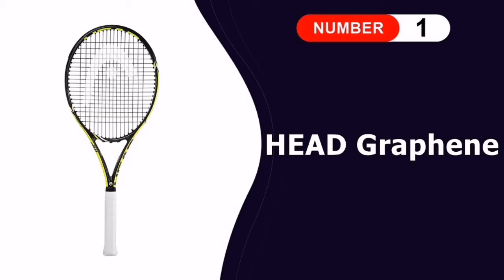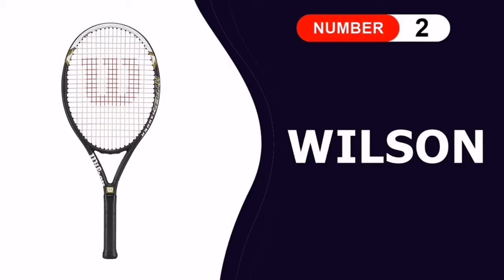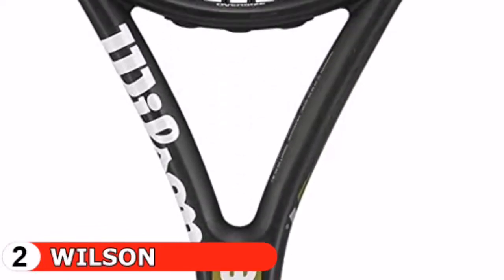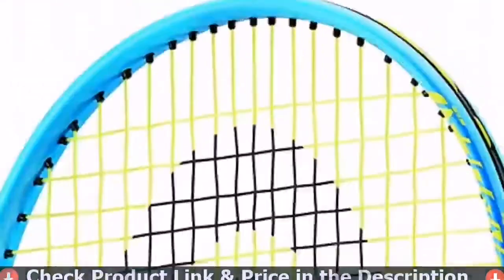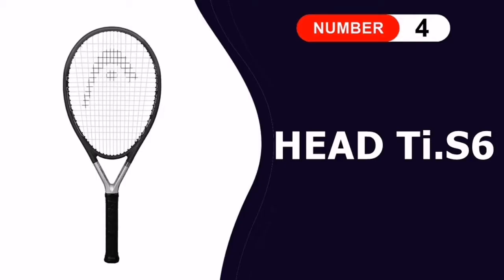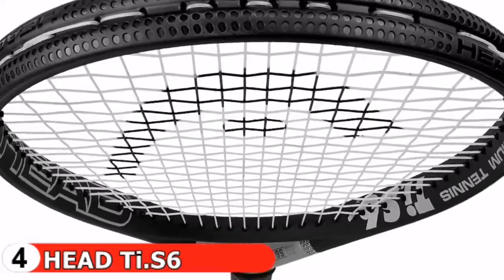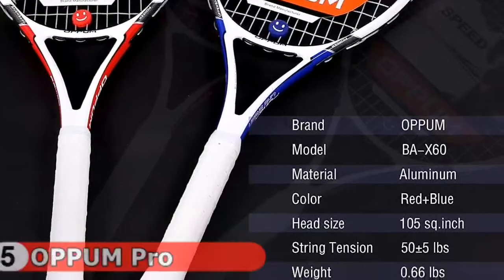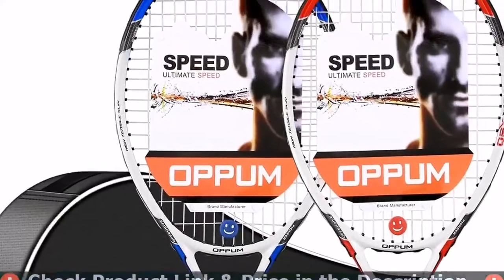🏆 5 Best Tennis Rackets for Women You Can Buy In 2024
In this best tennis rackets for women reviews video, we compare top 5 tennis rackets for women on the market. We’ve used and explain what features truly matter and what disadvantage it’s have. Check below to buy the best tennis rackets for women for the money.

1. HEAD Graphene Tennis Racquet ✨
2. WILSON Recreational Tennis Rackets ✨
3. HEAD Ti. Conquest Tennis Racket  ✨
4. HEAD Ti.S6 Tennis Racquet ✨
5. OPPUM Pro Tennis Racket ✨
Are you wanted to buy a best tennis rackets for women? If you are looking for best tennis racket in 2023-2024, then this ultimate tennis rackets for seniors reviews in perfect for you. Here we talk about the best  tennis rackets for beginners in USA, UK & Canada. This video we also cover best tennis rackets for advanced players. So if you chose from here, then you will be rest assured that you buy the best tennis rackets for women. Ultimately you have to decide which of the above items is perfect for you, and that should heavily influence your decision which tennis racquets to buy.